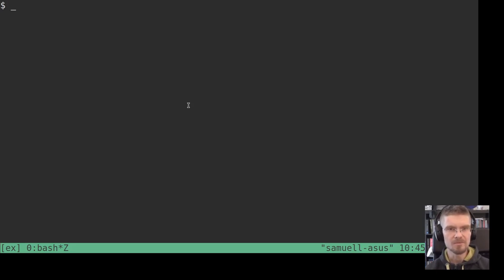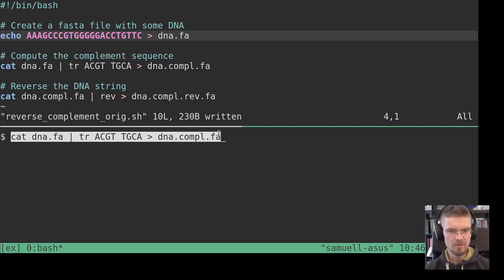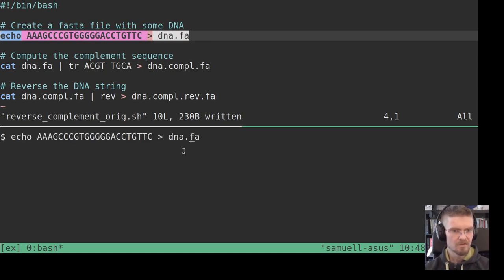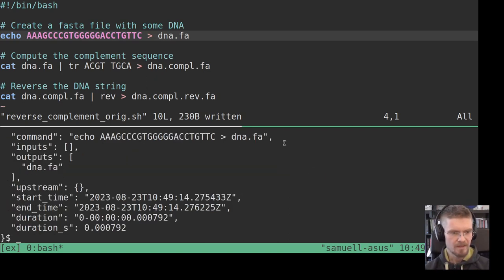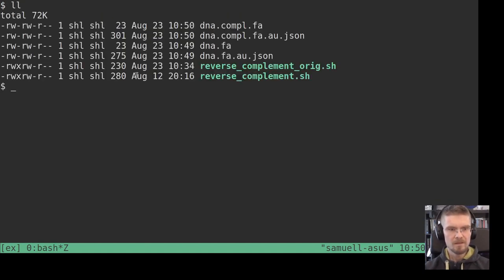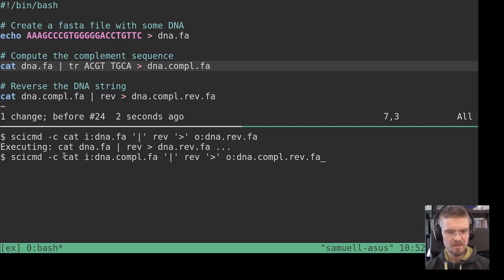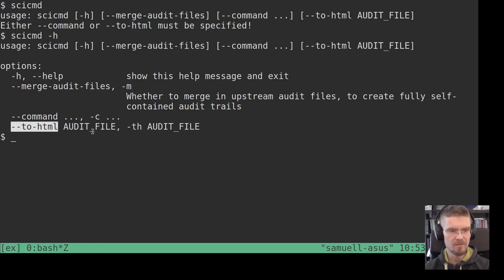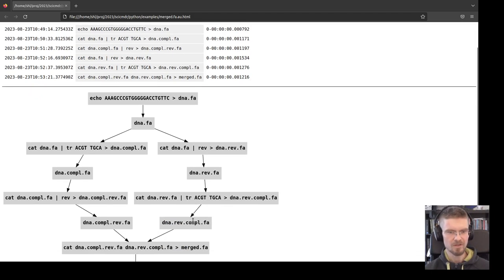Demo: A tool that provides audit tracking for any shell command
A small demonstration of a prototype tool I recently wrote that can provide audit tracking for any shell commands. Install the tool and try for yourself with:
$ pip install scicommander
Looking for your feedback! Would you find this useful? Any ideas for features or use cases?